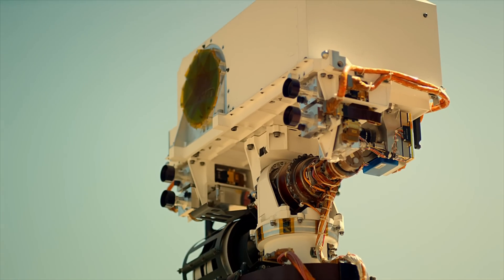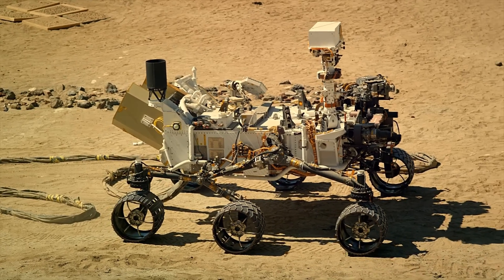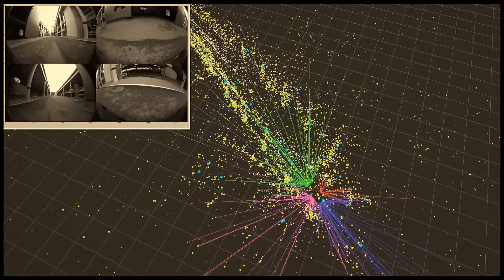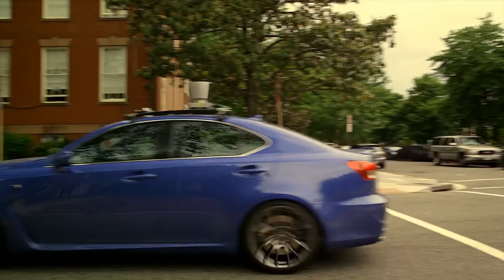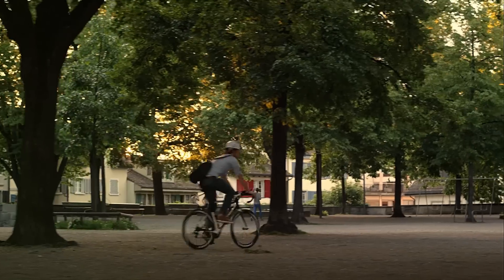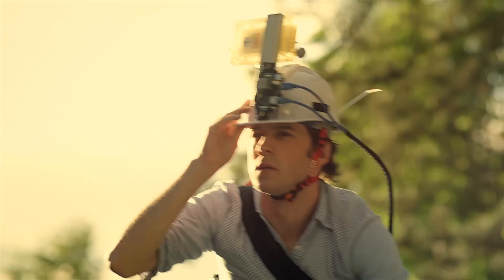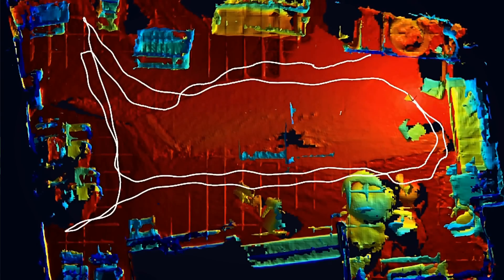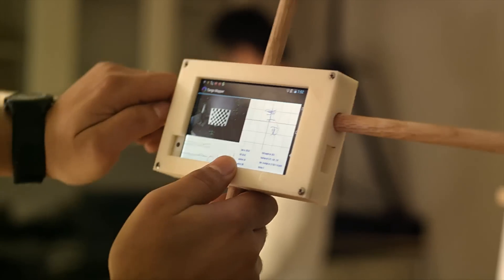Project Tango - Journey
Over the past 18 months, Project Tango has been collaborating with robotics laboratories from around the world to concentrate the past decade of research and computer vision into a new class of mobile device.